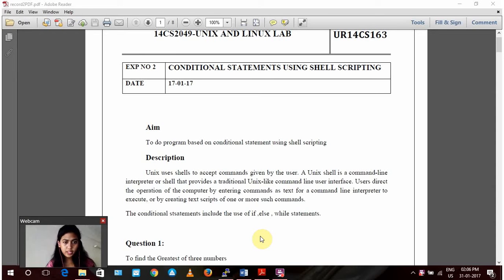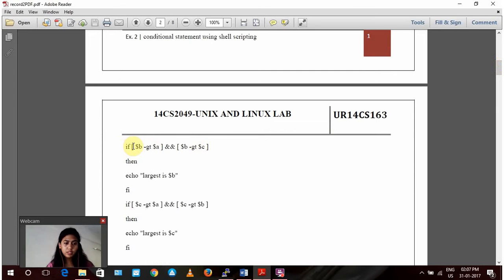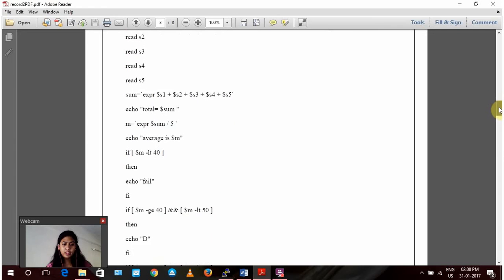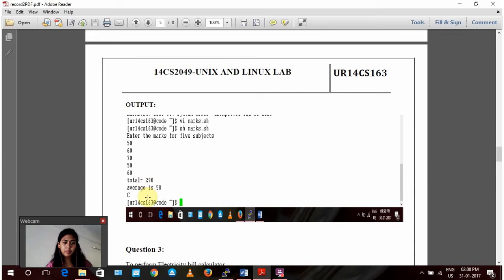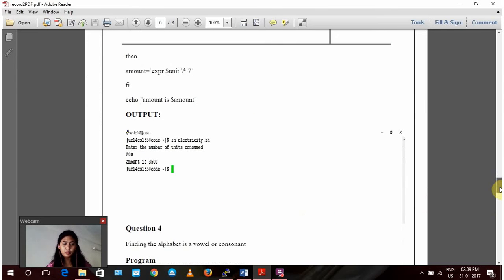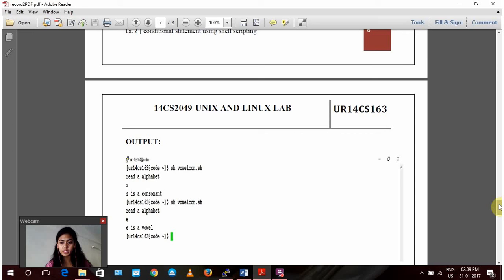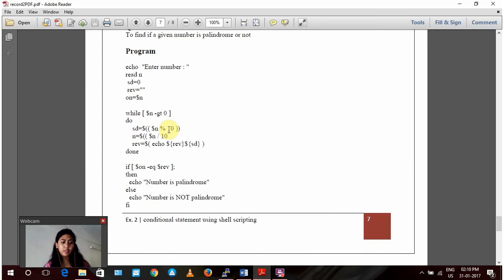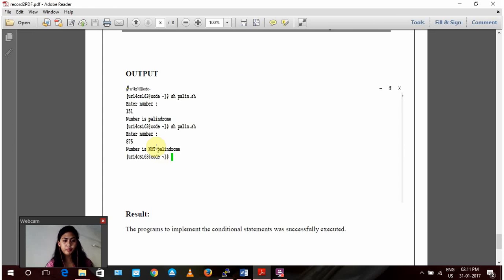UNIX EXP2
CONDITIONAL STATEMENTS USING SHELL SCRIPTING